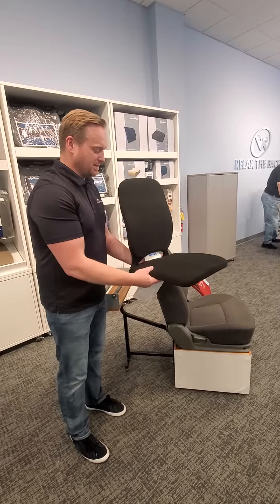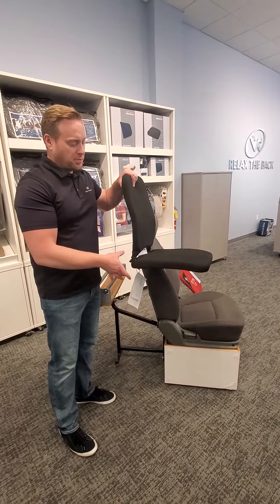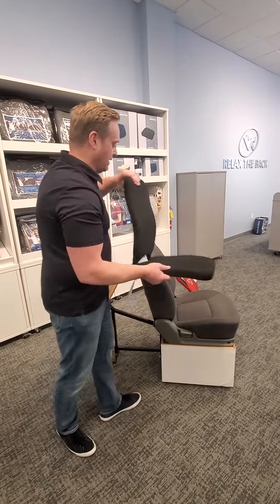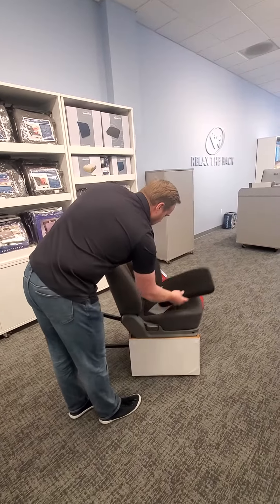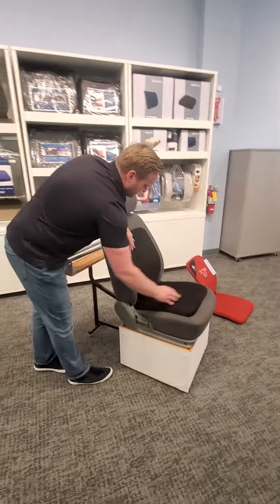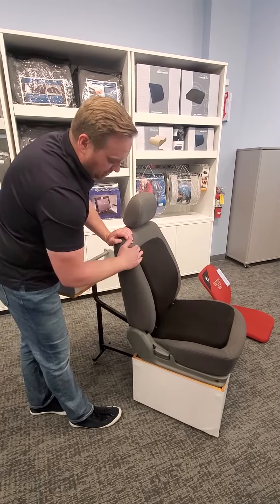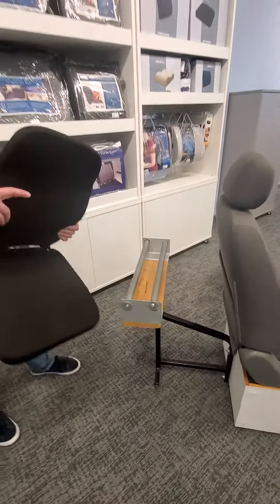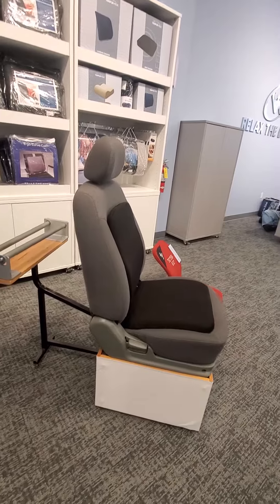Sacroease Better Memory foam top and bottom premium fabric - flat seat version